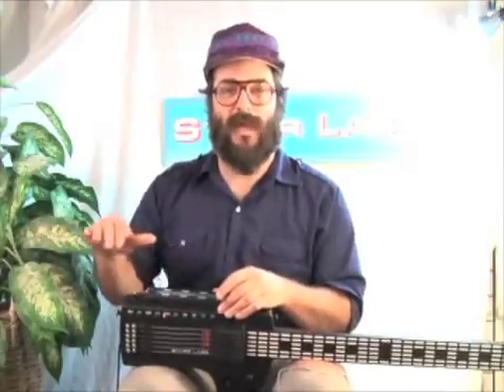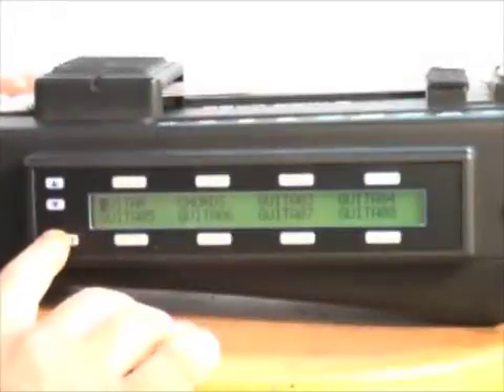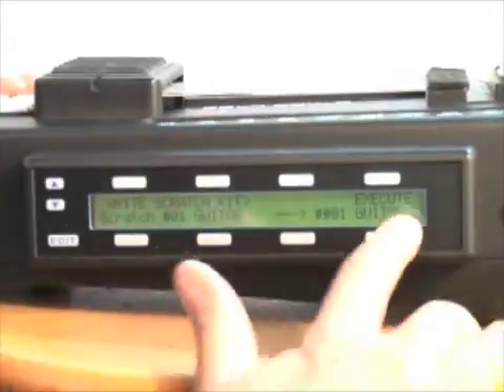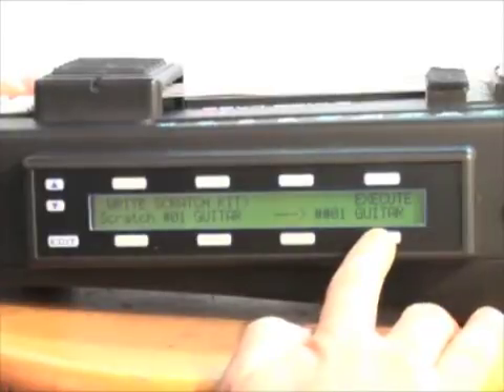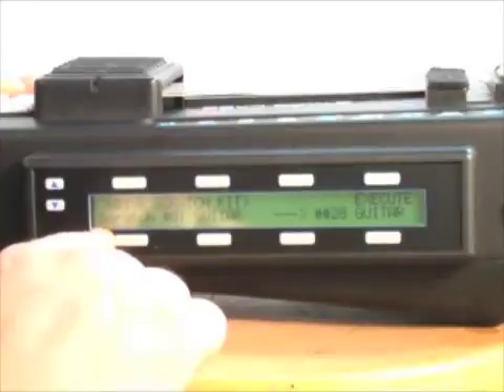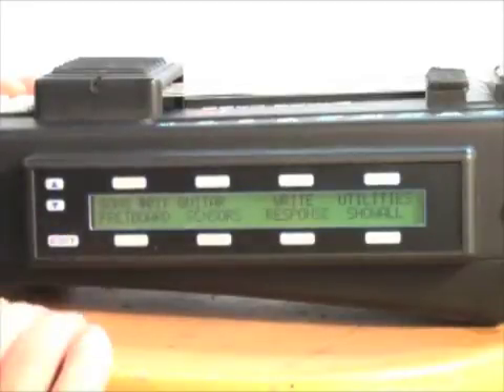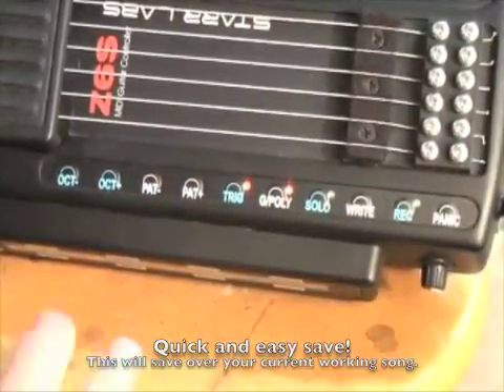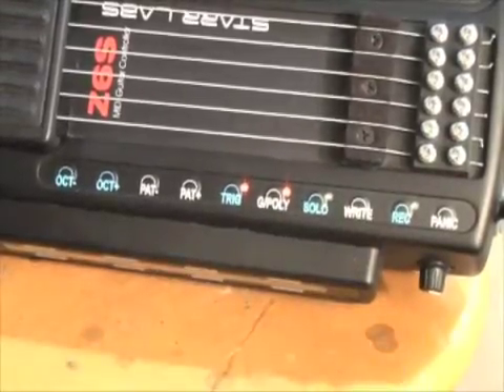Ztar Time Saving Your Presets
In this installment of Ztar Time: Jacques quickly guides you through the steps of 'saving' your new presets (your new zone layouts, tunings, chordings, etc...) to another unused 'song'/preset.